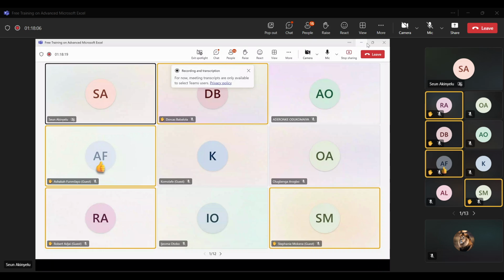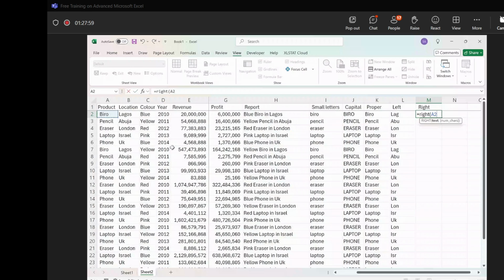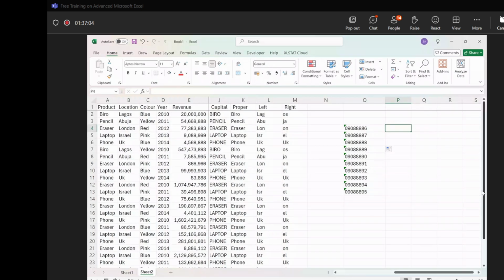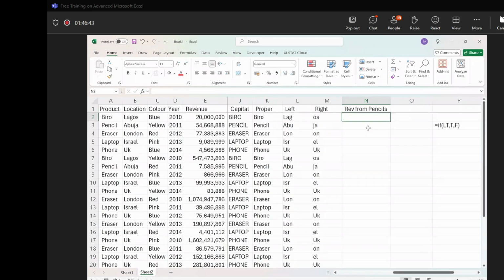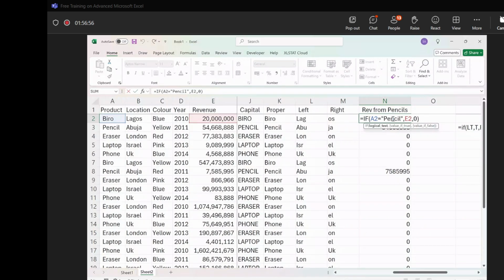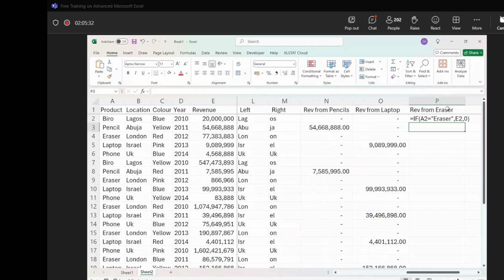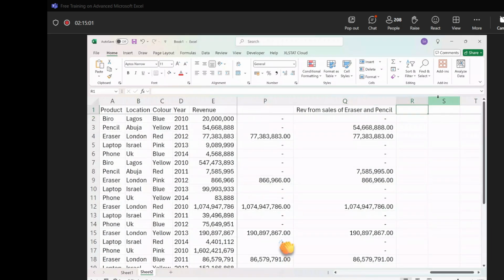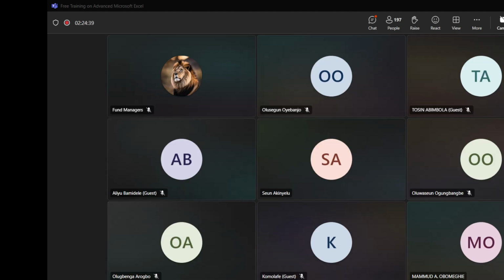Free Training on Advance Microsoft Excel 02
Join FMAN to unlock the full potential of Excel!

Join us for a hands-on session designed to elevate your data skills with advanced Excel tools and techniques. Whether you're analyzing large datasets, creating dashboards, or automating tasks with formulas, this session will help you work smarter and faster.